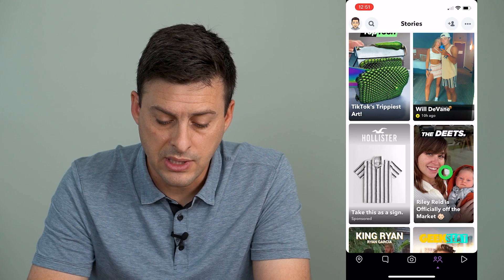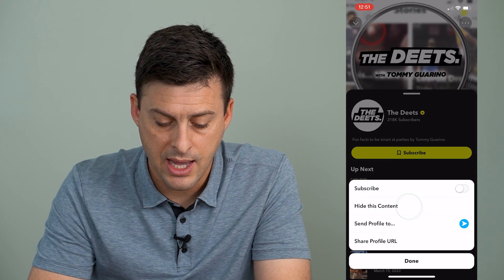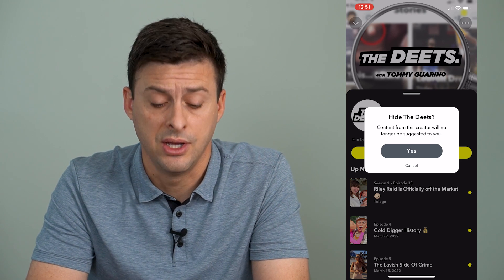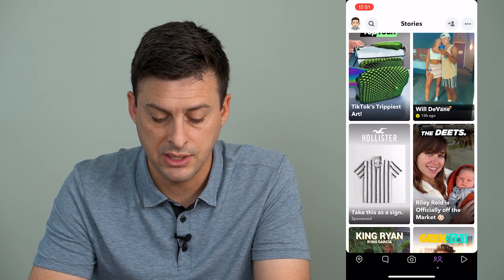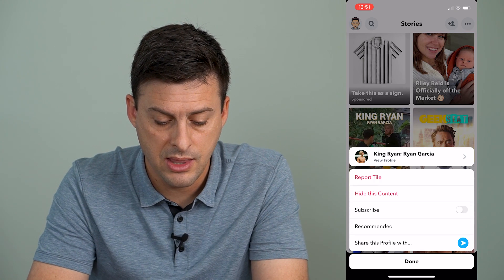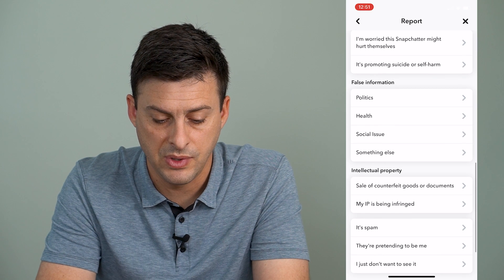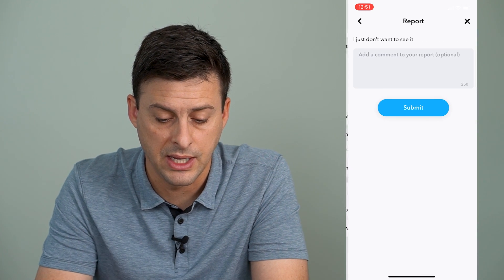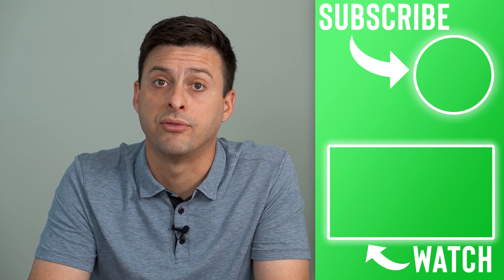How To Turn Off Discover On Snapchat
Let's turn off the annoying discover features on Snapchat so you can remove any videos or photos you don't like.